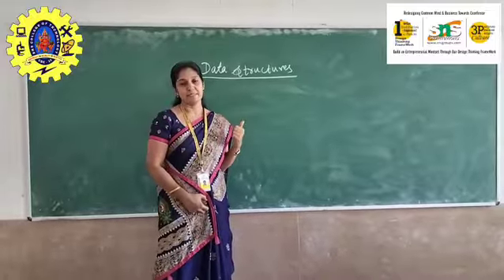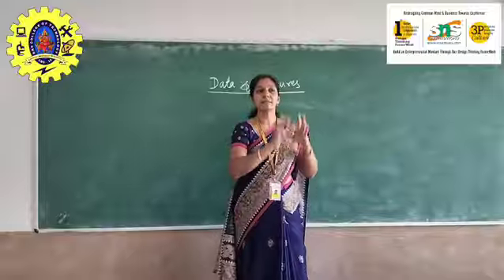Data Structures and Algorithms | Design Thinking based class room Delivery | SNS Institutions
A data structure is a way of organizing and storing data so that it can be accessed, managed, and modified efficiently—crucial for improving speed, memory usage, and overall program performance.

They are usually categorized as linear (e.g., arrays, linked lists, stacks, queues), where elements follow a sequence, or non‑linear (e.g., trees, graphs), where relationships are more complex . Choosing the right data structure depends on the operations you need—like searching, insertion, deletion, or traversal—since each structure has different time and space complexities.
In essence, data structures are the essential building blocks that allow algorithms to run efficiently and software systems to scale.